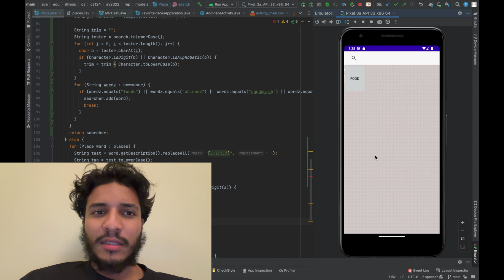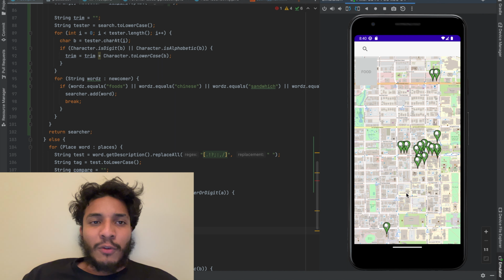CS 124 - MP3: Filter